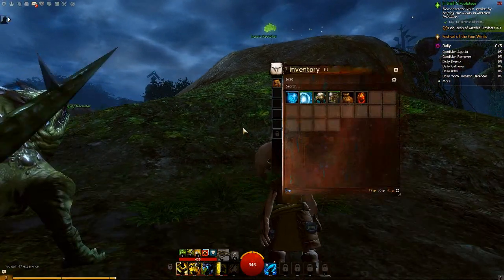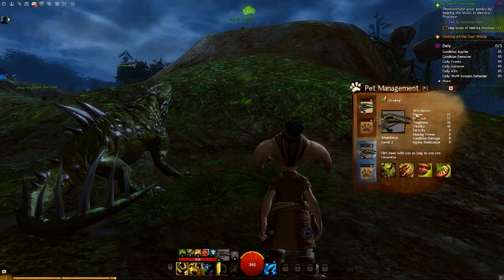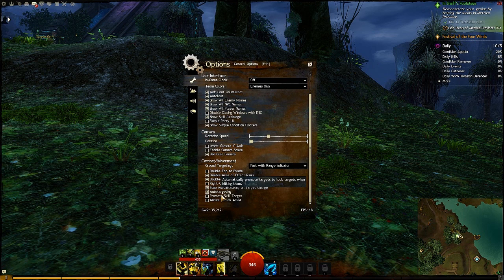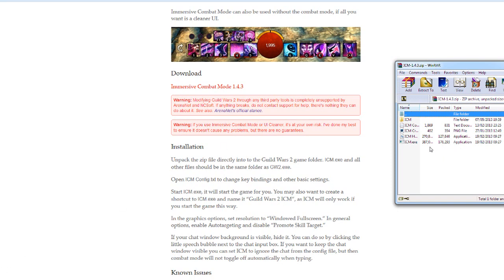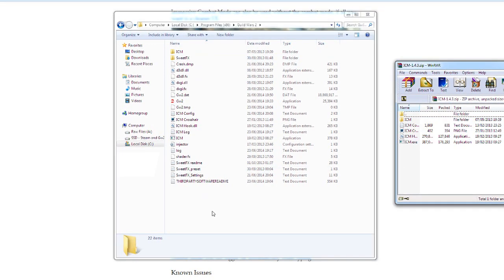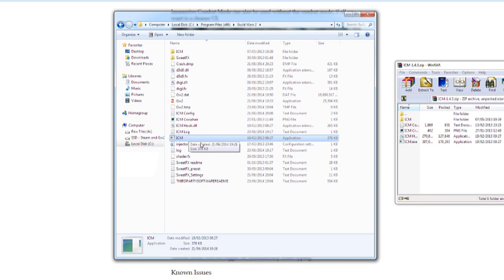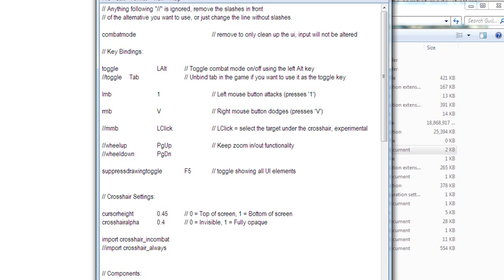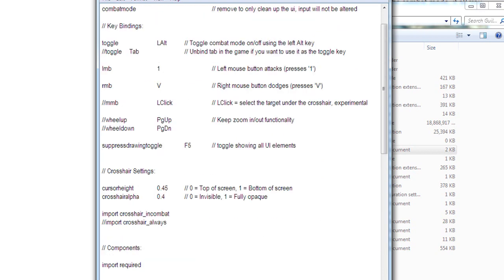Gw2 Immersive Combat Mode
Herein contains an overview of what the mod does as well as a complete installation and options guide! Hope you enjoy guys, it really is fantastic.